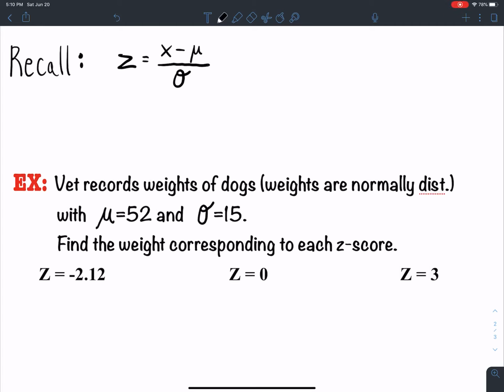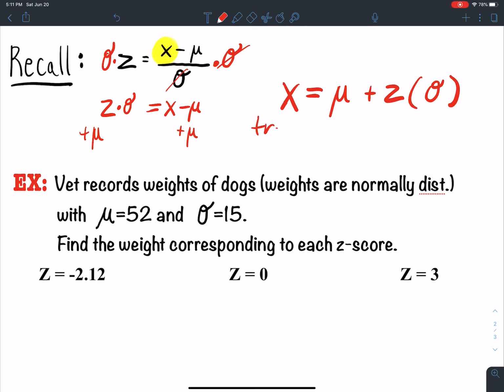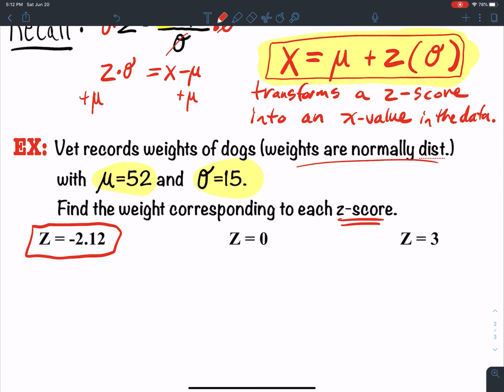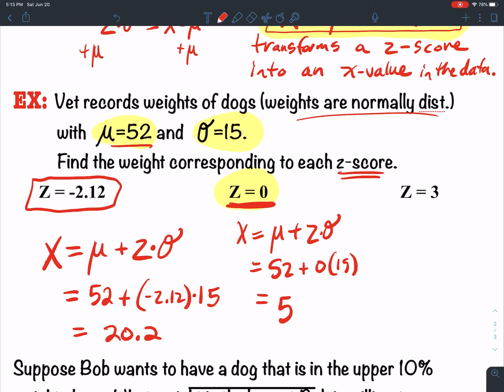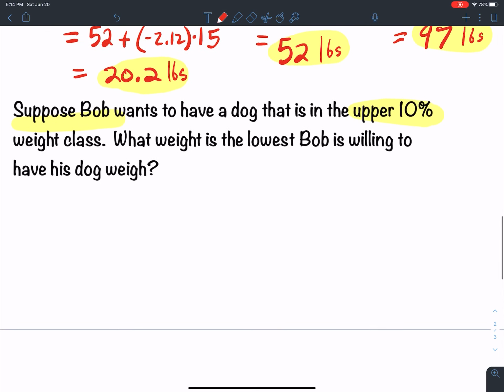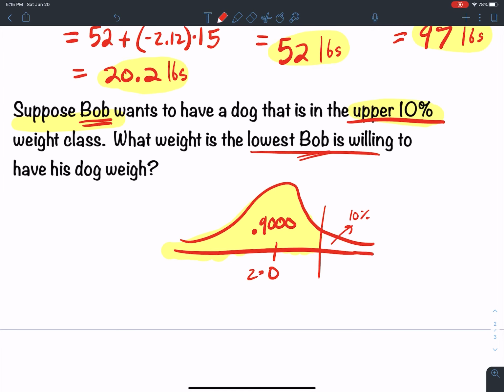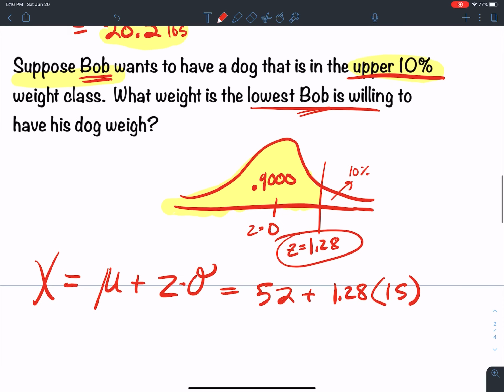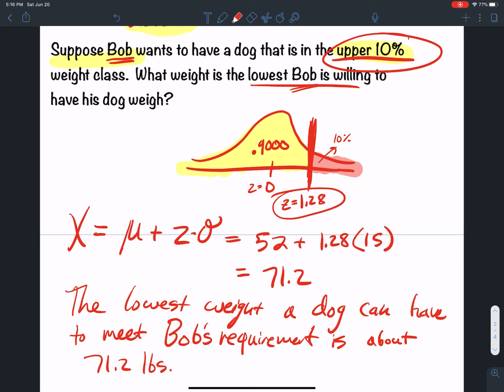5.3.2 Transforming A Z-Score Into An X-Value (Application: Dog Weights - Normally Distributed)